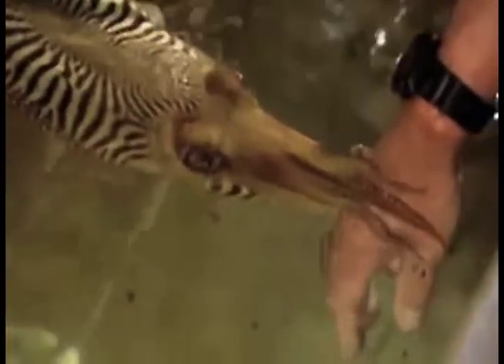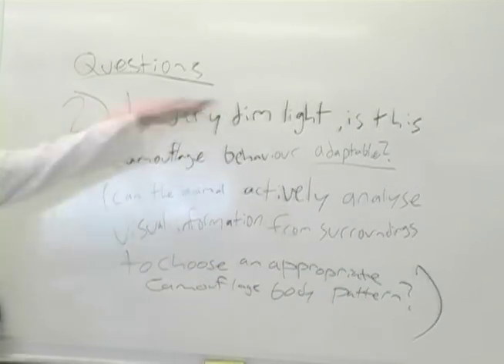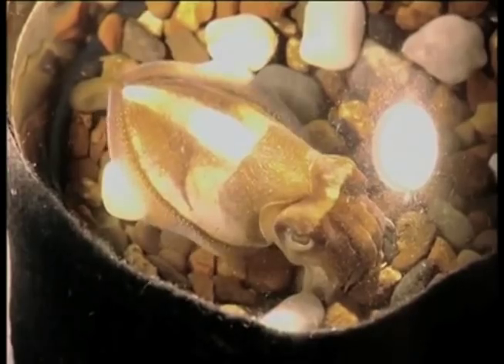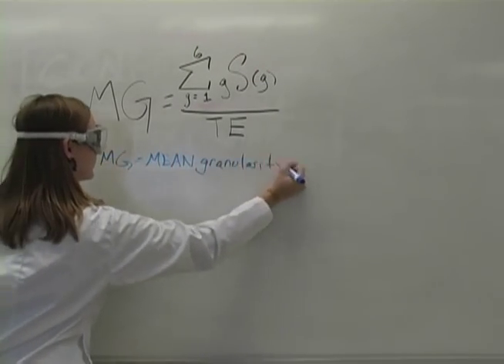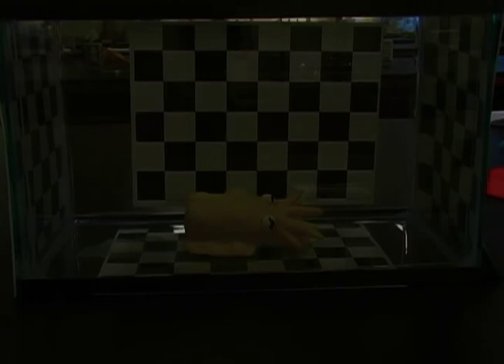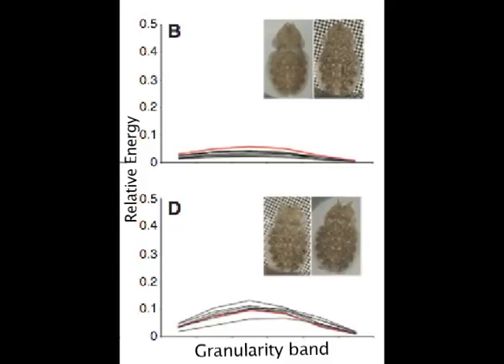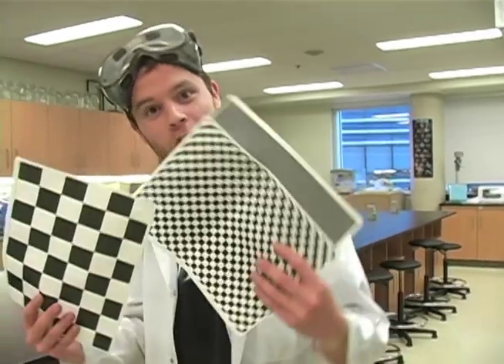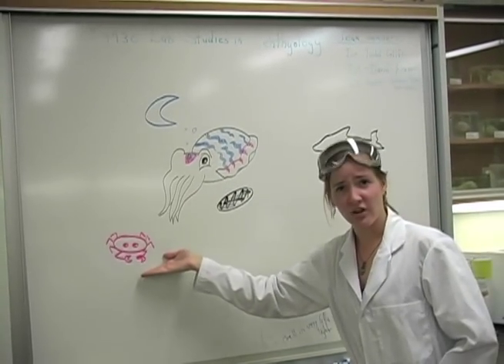The cuttlefish project (night vision by cuttlefish)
Cuttlefish Project video for the invertebrate II course at the University of Guelph. Featuring S.Kuiper and J.Fontanna.

References:
Allen, J. J., Mathger, L. M., Buresch, K. C., Fetchko, T., Gardner, M., and Hanlon, R. T. (2010) Night Vision by cuttlefish enables changeable camouflage. The Journal of Experimental Biology. 213: 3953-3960.